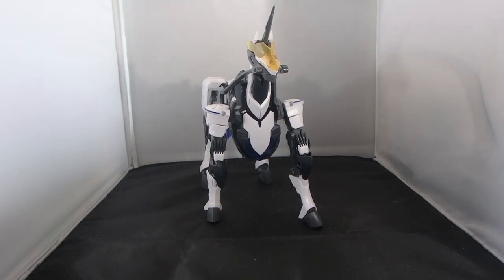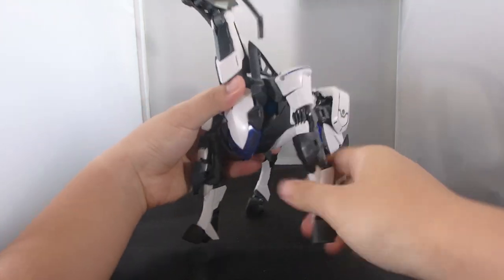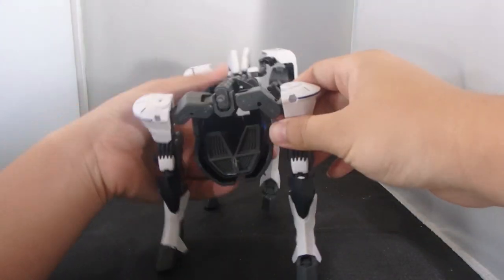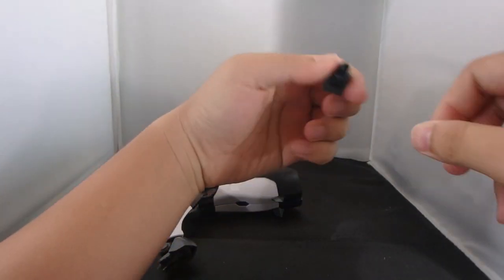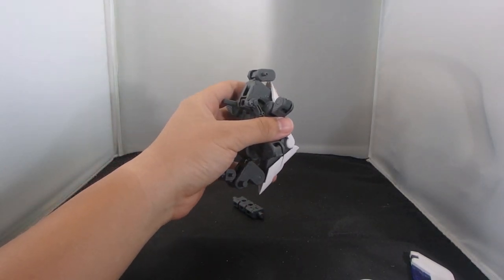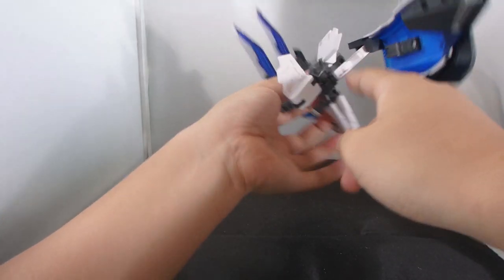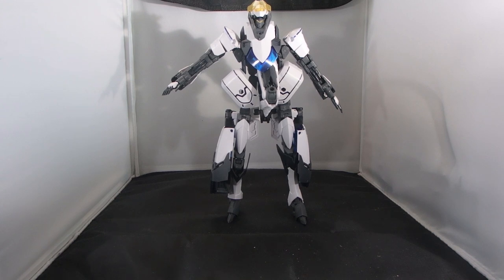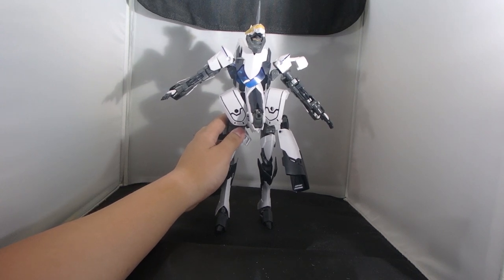M.S.G. Gigantic Arms Lucifer's Wing Review Part 2: Unicorn Unit